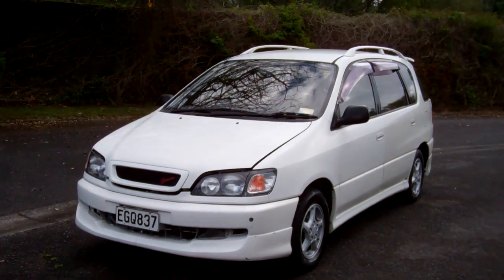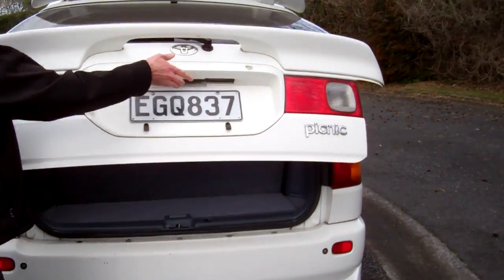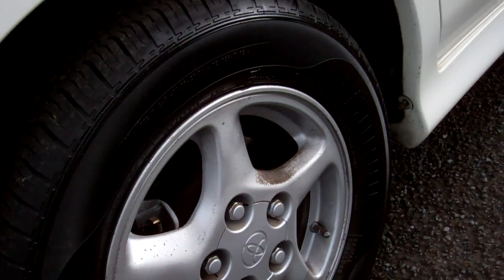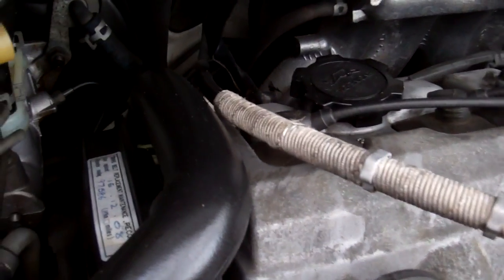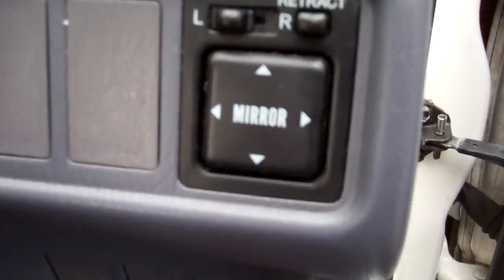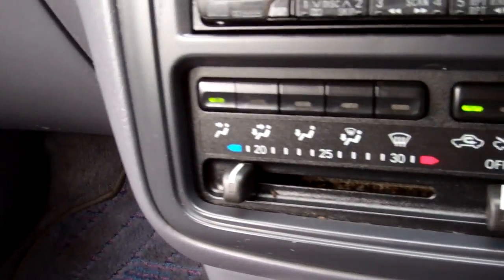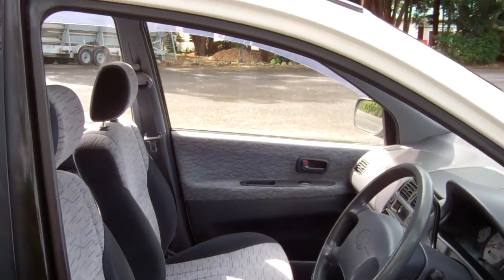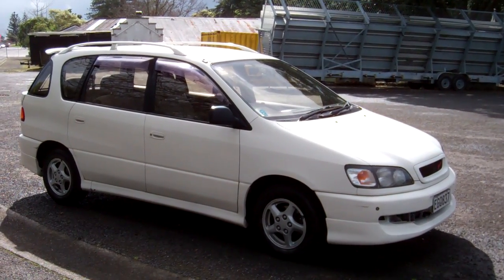1997 Toyota Ipsum 7 Seater Wagon $1 RESERVE!!! $Cash4Cars$Cash4Cars$ ** SOLD **